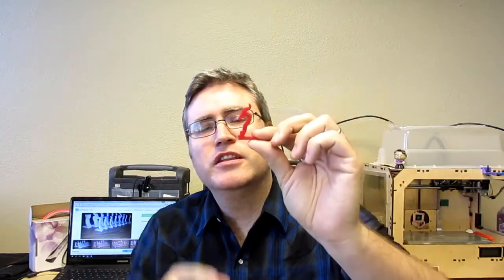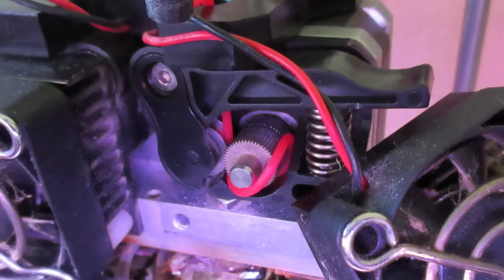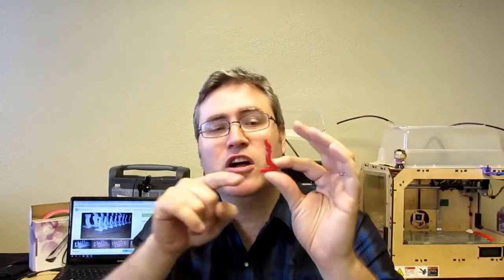3D Printed chess set in NinjaFlex